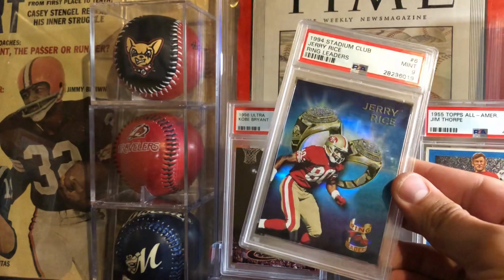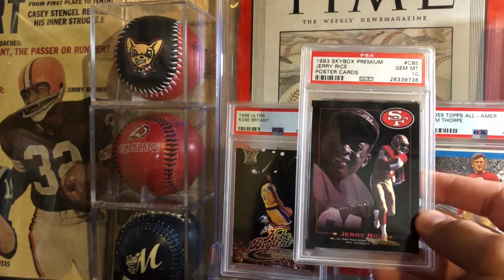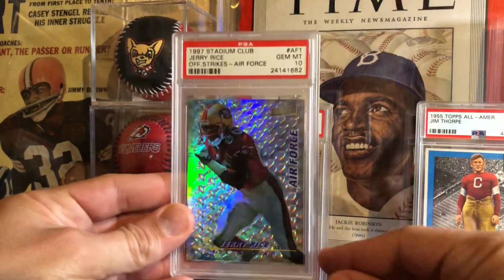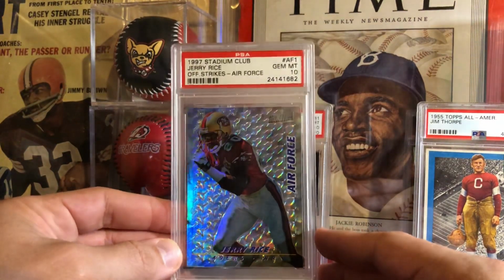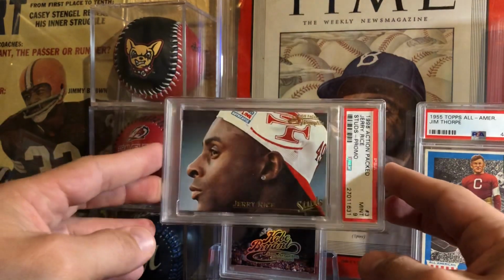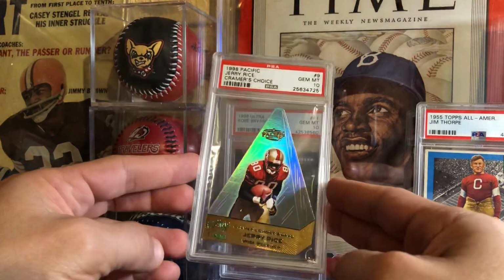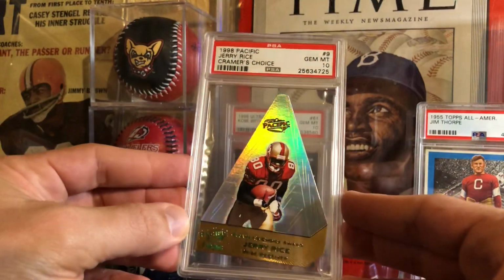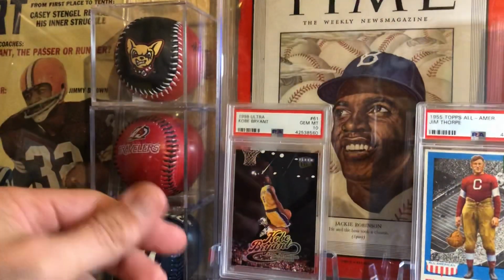Yankees Cards contest response - 10 PC items